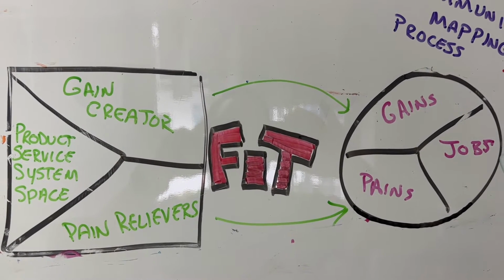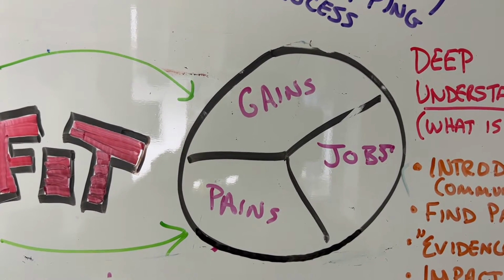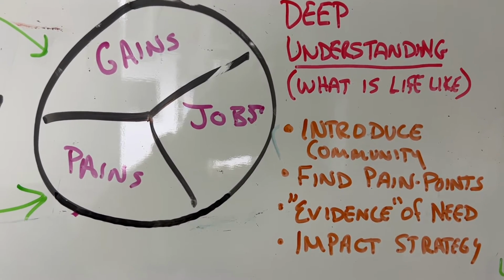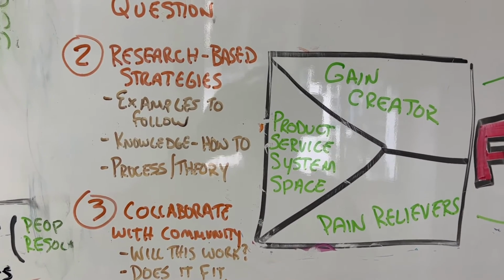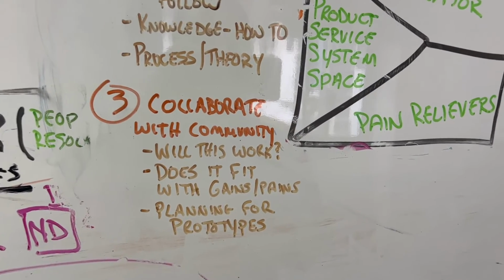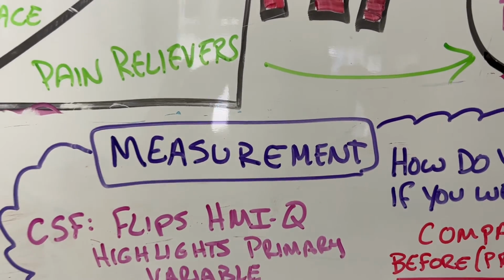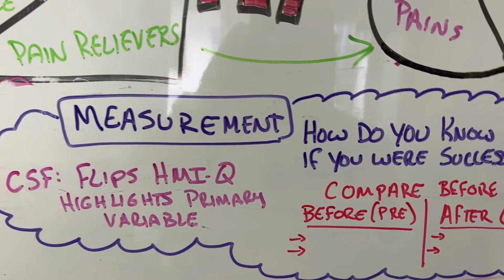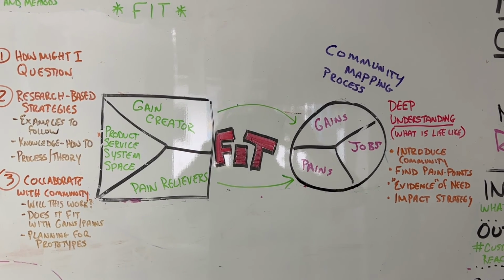Value Proposition Canvas - CSP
The Value Proposition Canvas is a model from Strategyzer applied in the Capstone Service Project. This video is a quick review / breakdown.